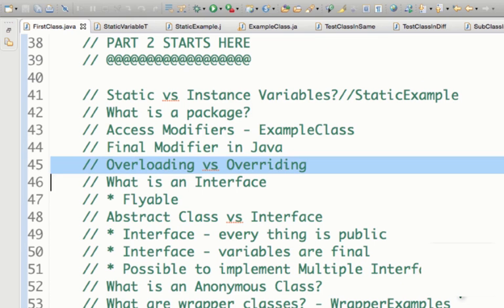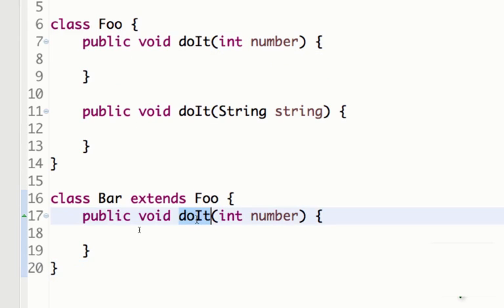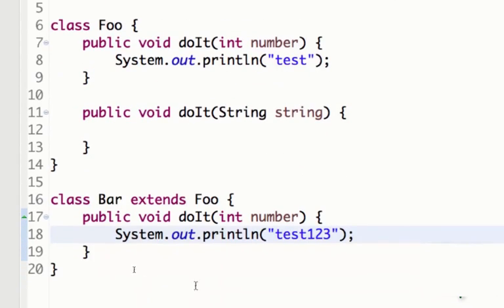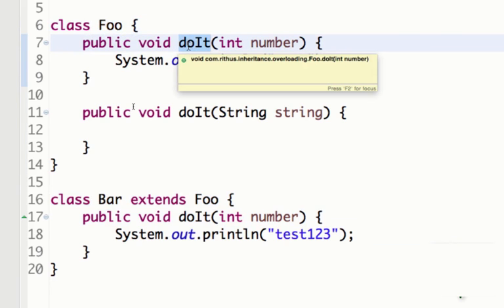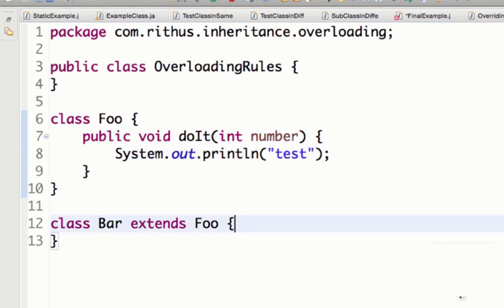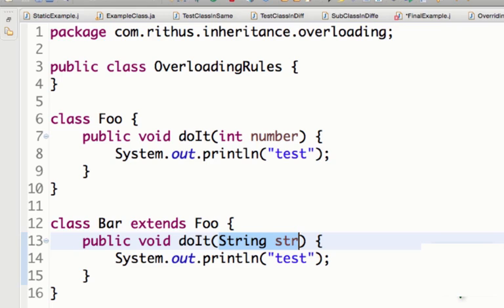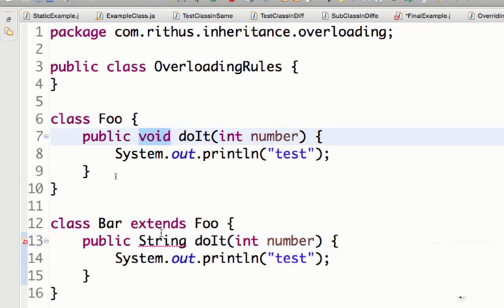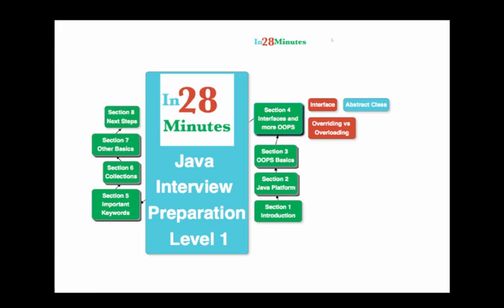Differences between Method Overloading and Method Overriding